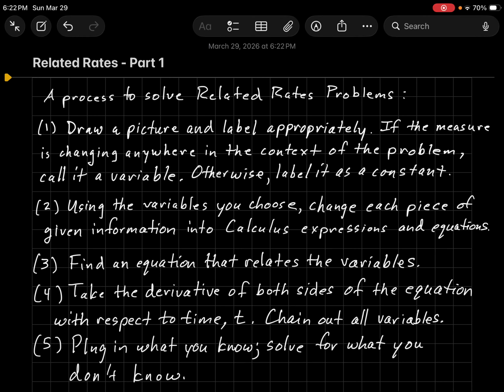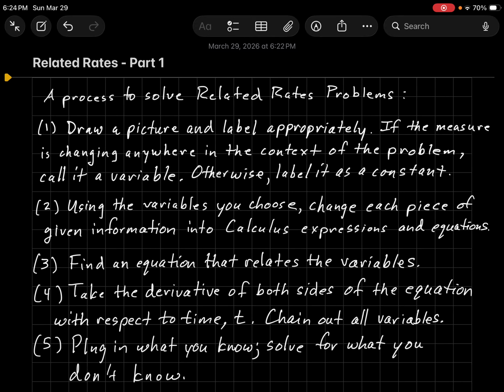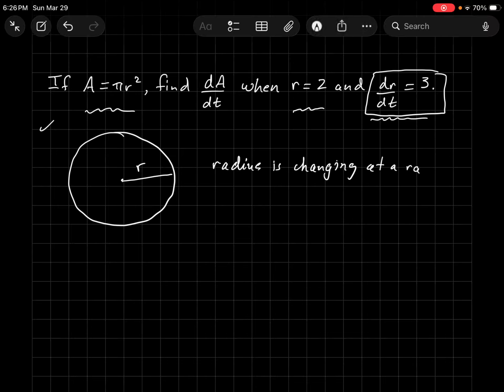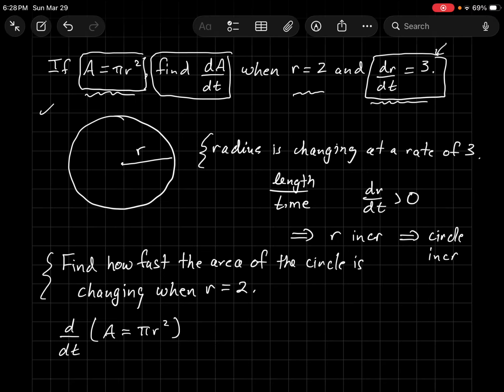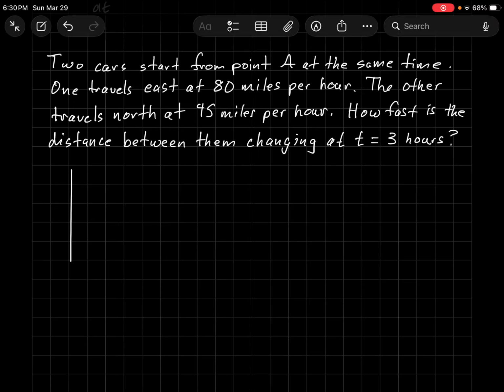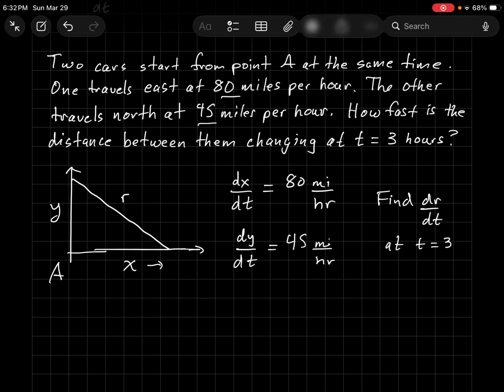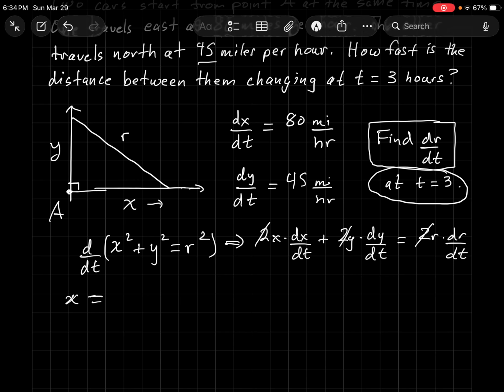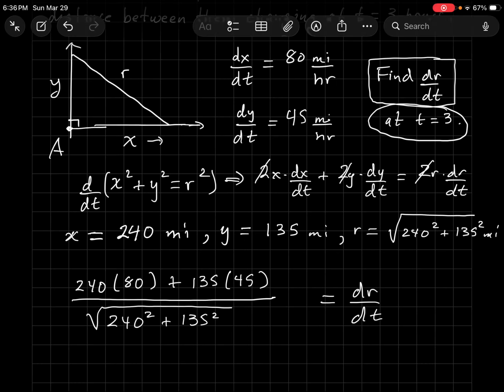Related Rates Part 1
An introduction to related rates